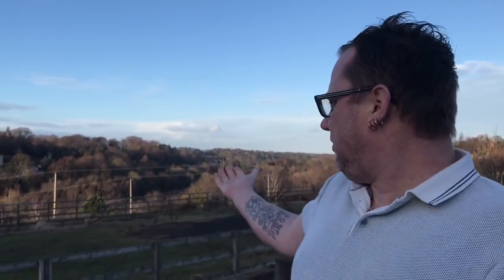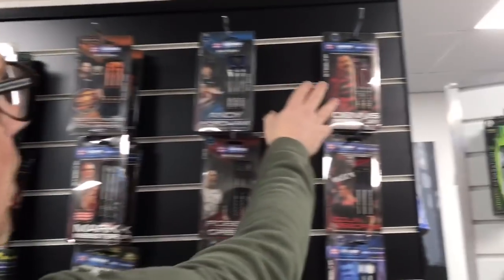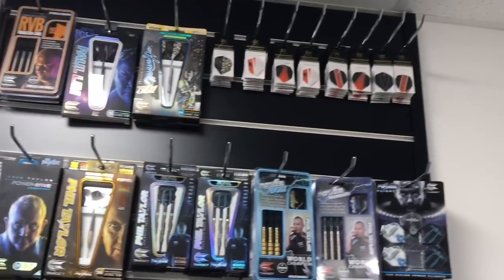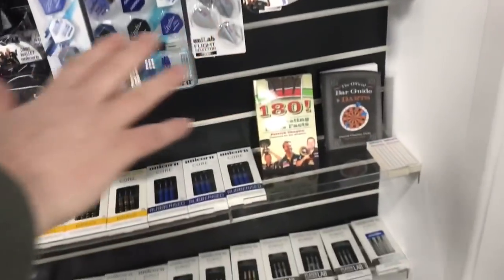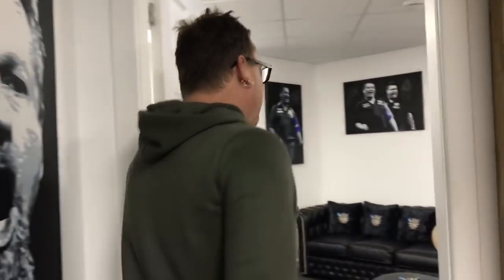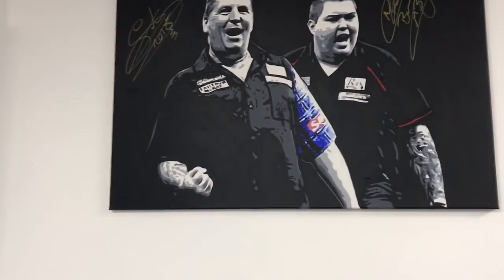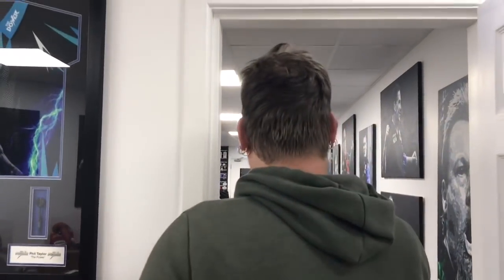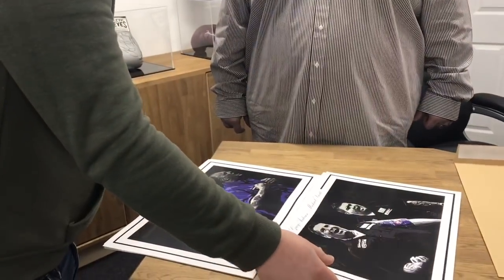I WAS BLOWN AWAY AFTER VISITING DARTS N ARTS IN SCOTLAND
Darts n Arts in Lasswade Scotland is a must visit for any Darts Fan, Peter Whellans welcomed me into his awesome shop, where I got to meet two players that he sponsors, view loads of amazing Darts artwork & products. If you are a Darts Fan and in Scotland, you must make an effort to visit Darts n Arts, you will be blown away.